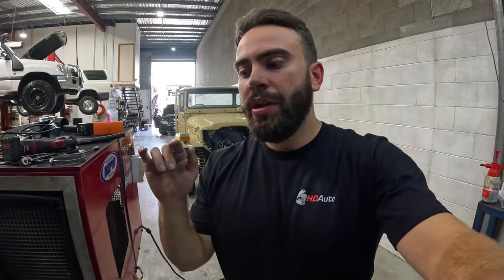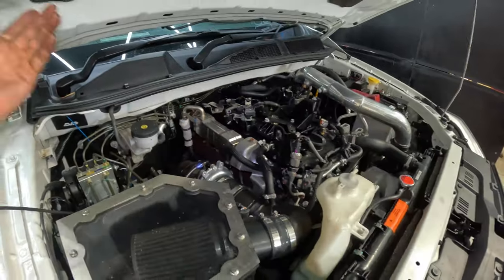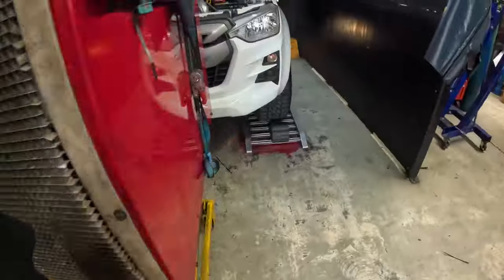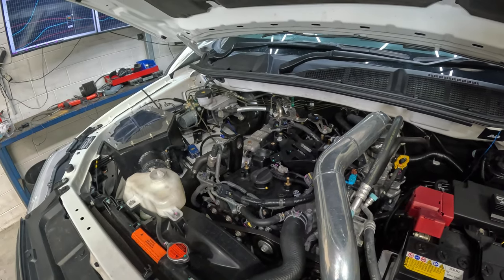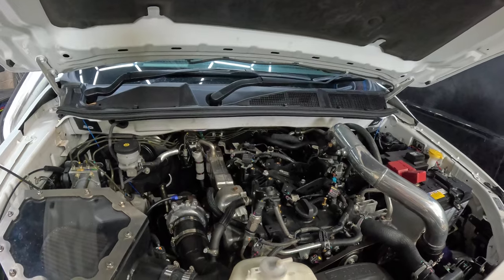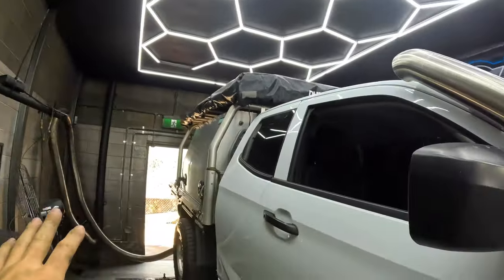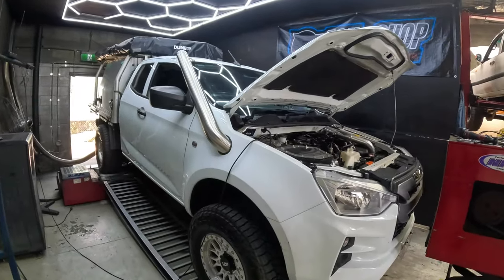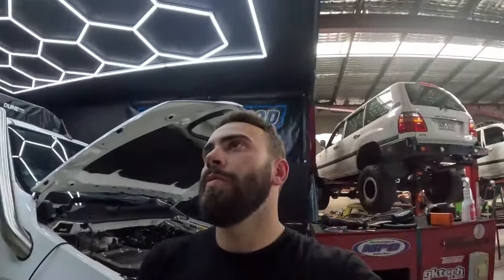HUGE POWER 4JJ3 ISUZU D-MAX! How did we do it?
Full run down on what it takes to get big power out your 4JJ3 engine that has been released as a successor to the 4JJ1. This engine is found in the Isuzu D-Max and Mazda BT-50 in the Australian market.

Mods Fitted:
HD Auto +40 Injectors
Front Mount Intercooler
PKS 44MM Turbo Upgrade
LUXFAB Exhaust System
Custom Dyno Tune
NPC Performance Clutch Upgrade
Custom Airbox and Snorkel